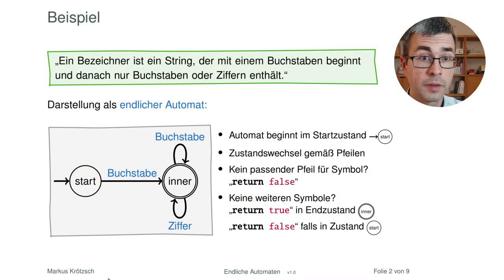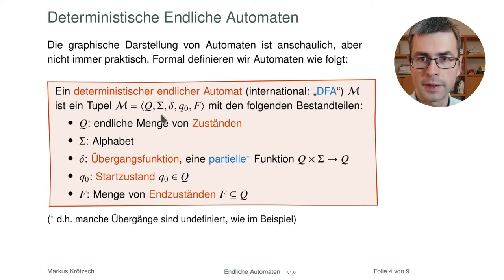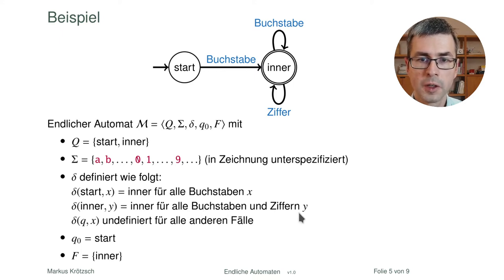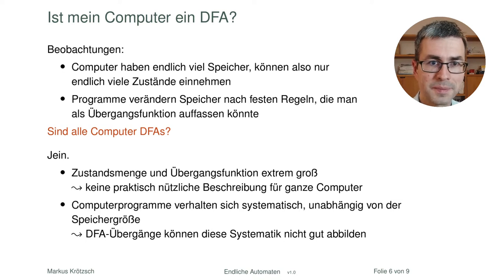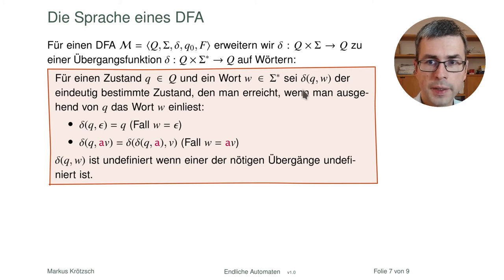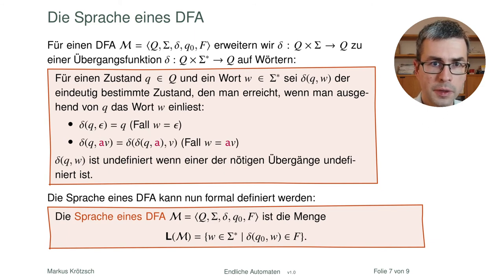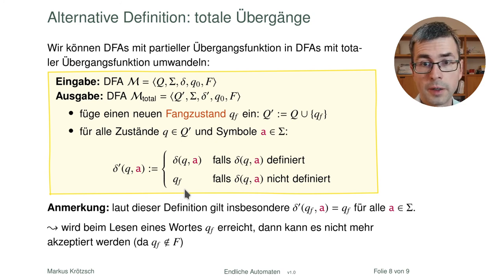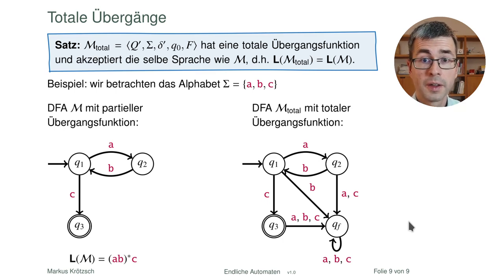Endliche Automaten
Wir schauen uns endliche Automaten genauer an und fragen, ob unsere Computer eigentlich auch endliche Automaten sind.

► Vorlesungsfolien zum Download (3. Vorlesung)
► Fehler gefunden? Issues melden auf github